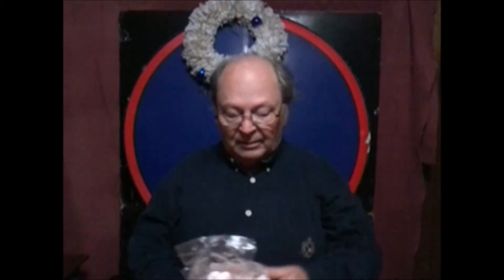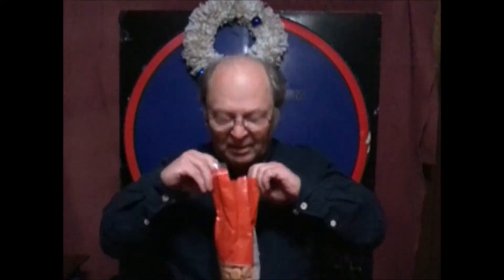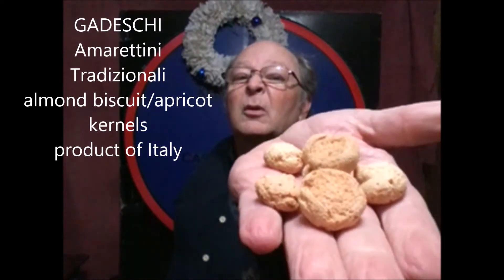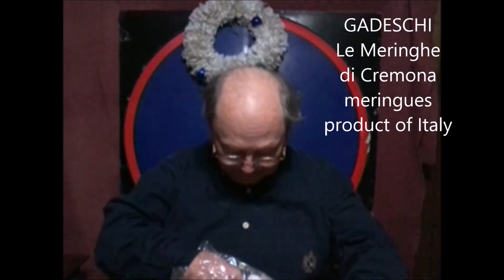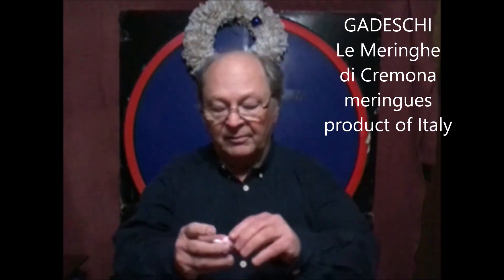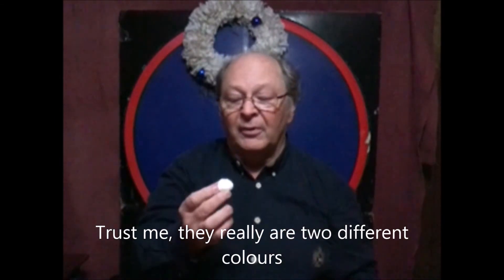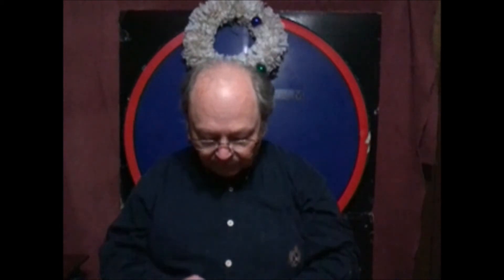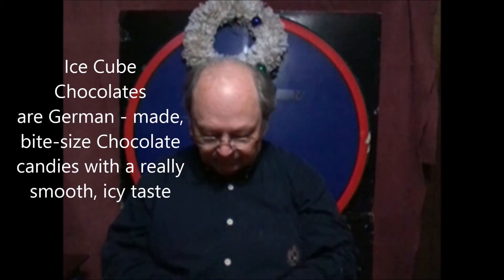The Last Video of the year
As the title states, this is the Last Video of 2017, and what better way to end the year than a Taste Test video. With 2 Italian sweets and Chocolate from Germany. What a way to end the year.